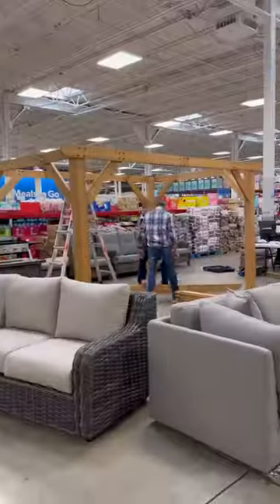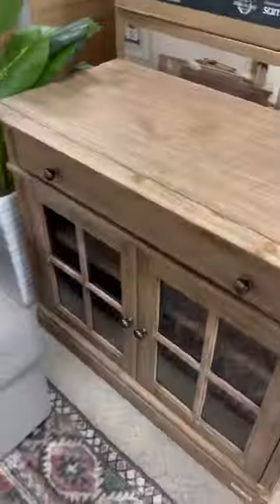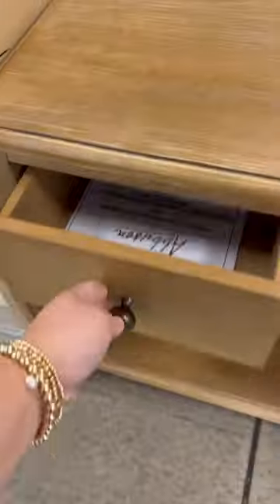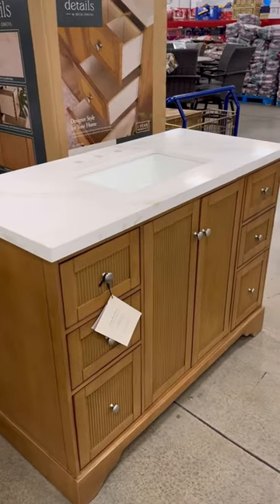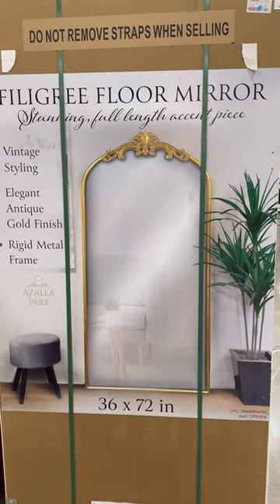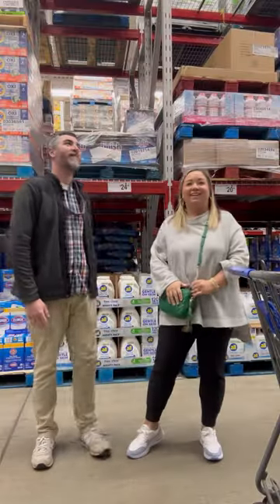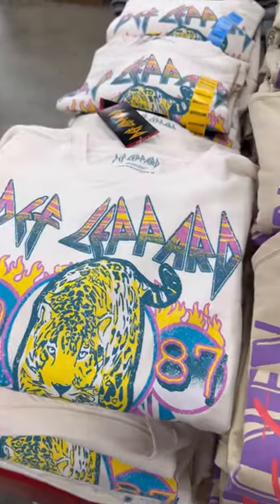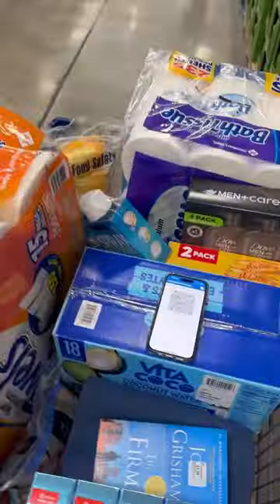New at Sam’s Club for Spring! Come shop with us!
Come shop with us and see what's new at @samsclub
So many cute things for spring! All the patio and home furniture!

Follow along for more on @jessicaodonohue